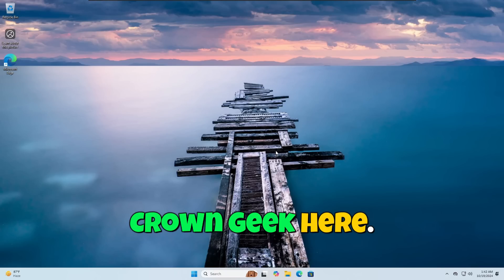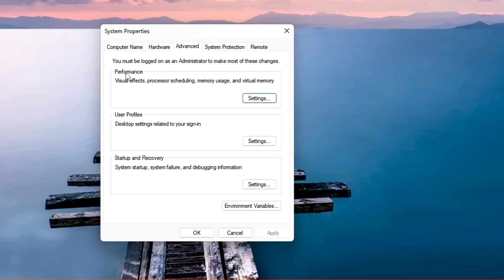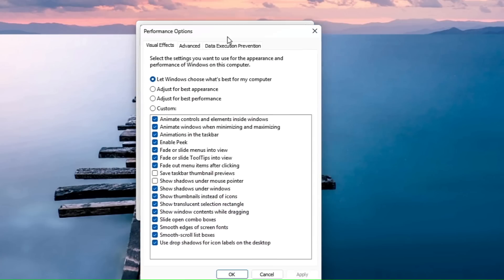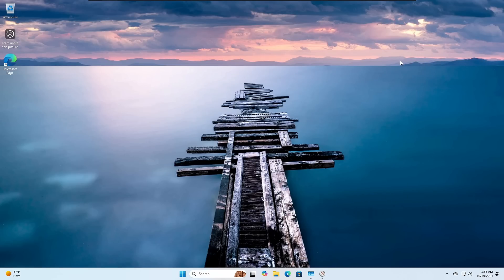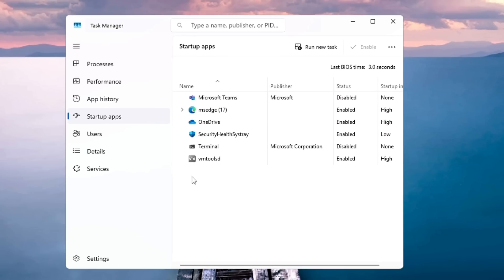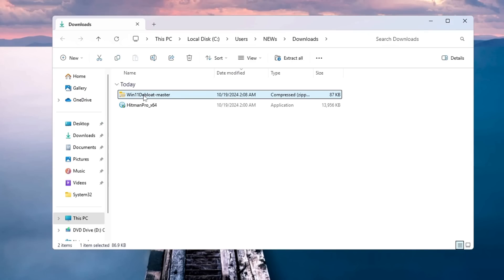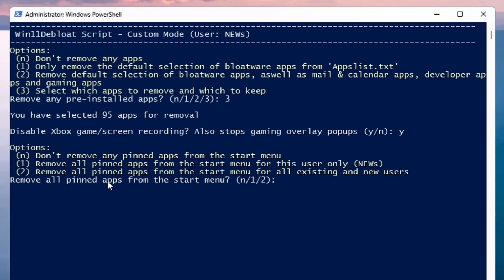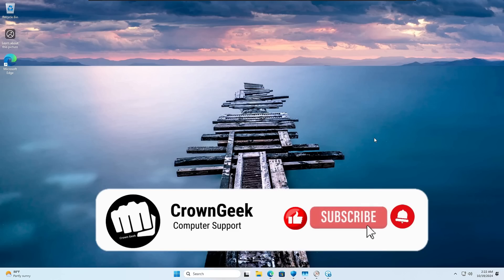The ONLY Windows PC OPTIMIZATION⚡Guide You Will EVER Need In 2024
If you are looking for the best Windows 11 tuneup to make it faster for best performance and gaming without harming your device then apply these best 8 methods.

🔽 Timestamps 🔽
00:00 - Useful Information
00:35 - Disable Windows 11 Search Indexing
01:52 - Increase Page File Size (Virtual Memory)
04:45 - Disable Unwanted animations in Windows 11
05:45 - Set High-performance Power Plan in Windows 11
07:09 - Clean VIRUS and MALWARE
09:46 - Disable Startup Apps in Windows 11
10:57 - Disable Efficiency Mode in Windows 11
12:27 - Debloat Windows 11

▬▬▬▬▬▬▬▬▬ஜ۩۞۩ஜ▬▬▬▬▬▬▬▬▬
▬▬▬▬▬▬▬▬▬ஜ۩۞۩ஜ▬▬▬▬▬▬▬▬▬

☑ Watched the video!
☐ Liked?